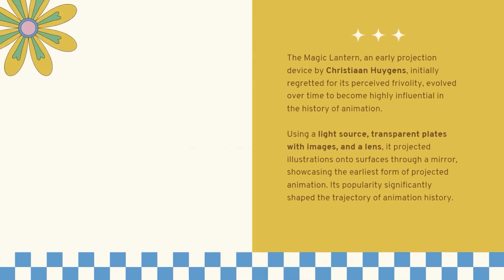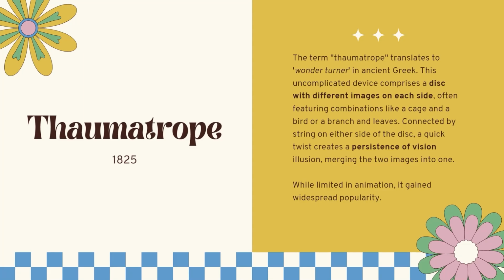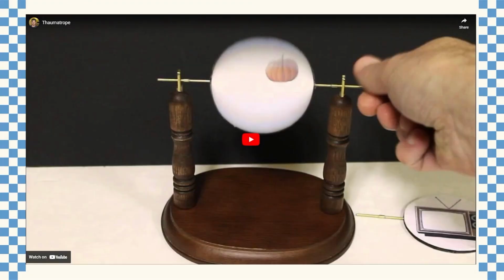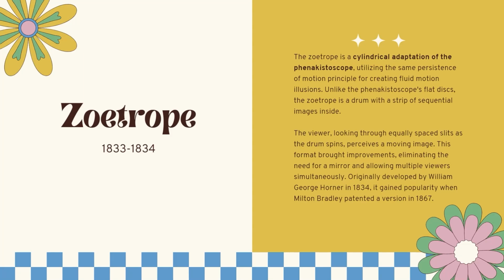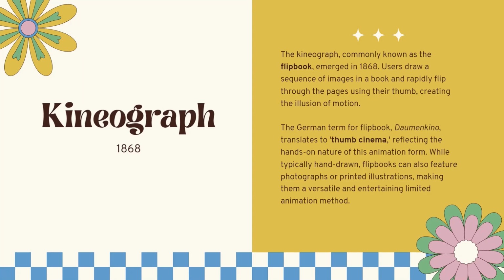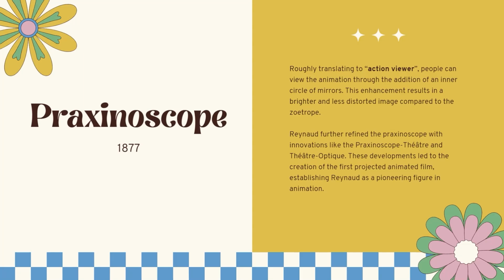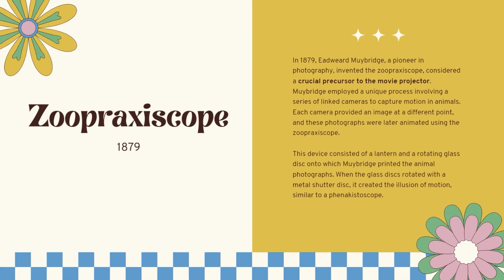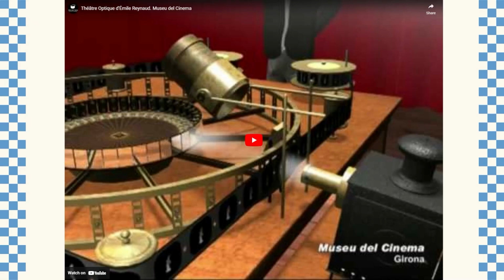MMA108 - Week 2 - Early Animation Tools